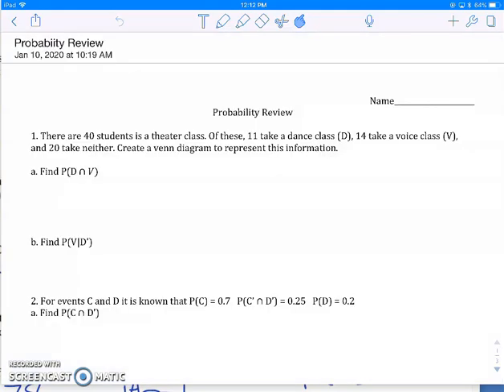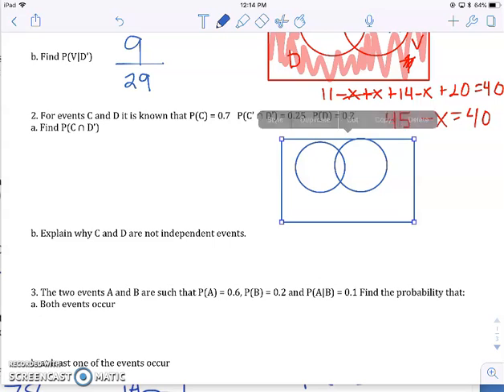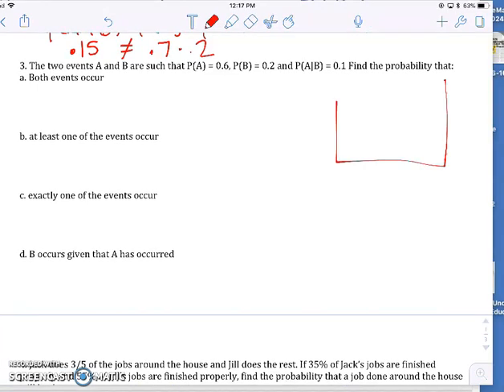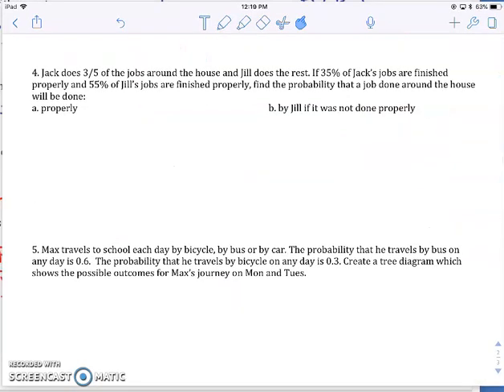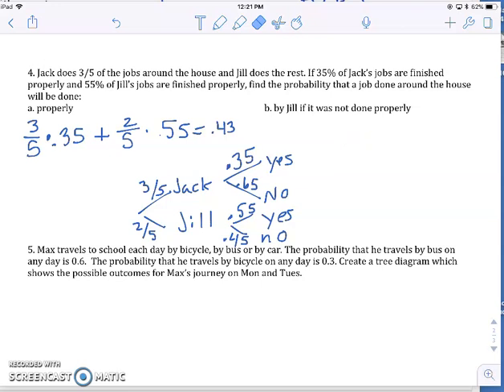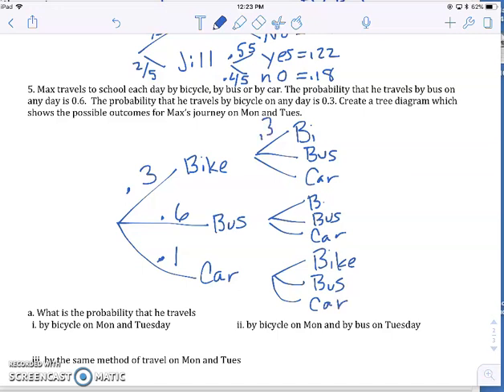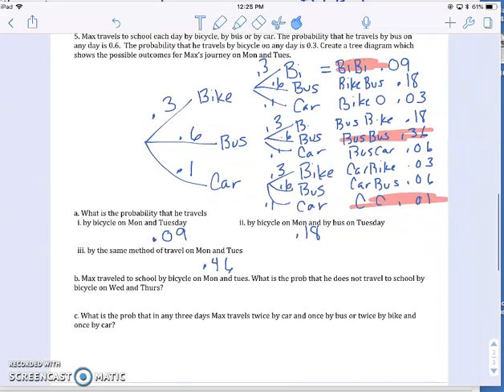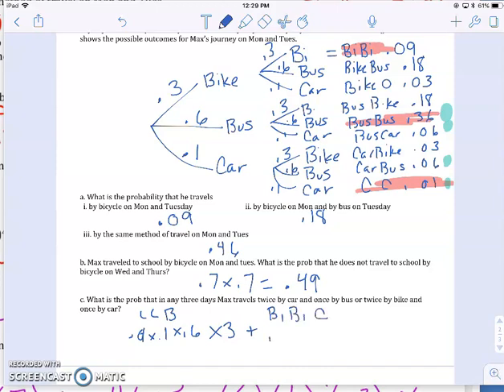Probability Review # 1 5